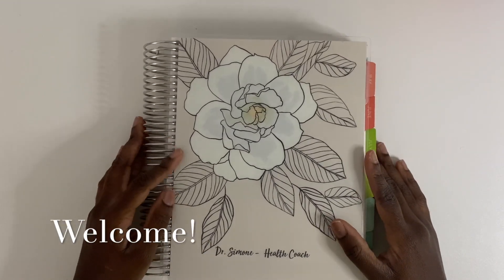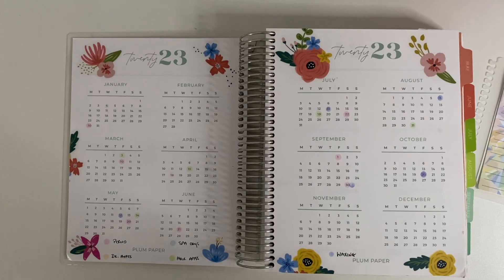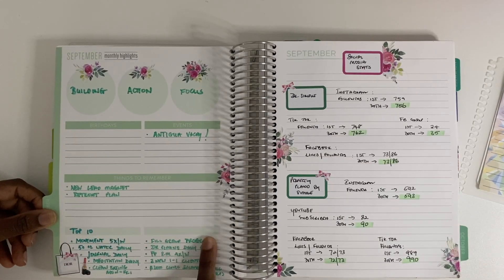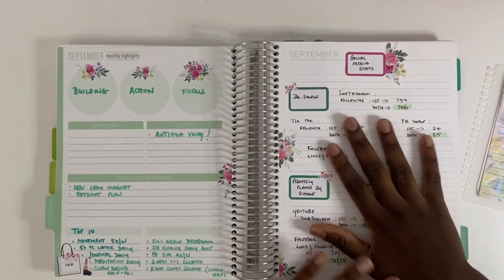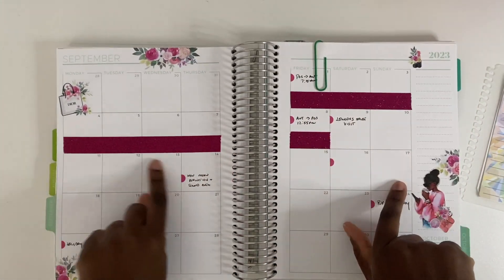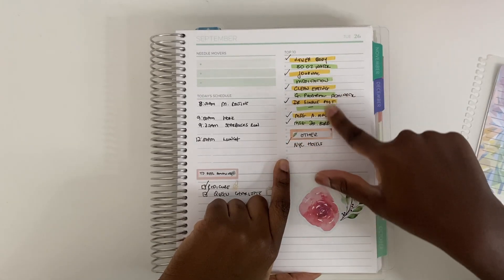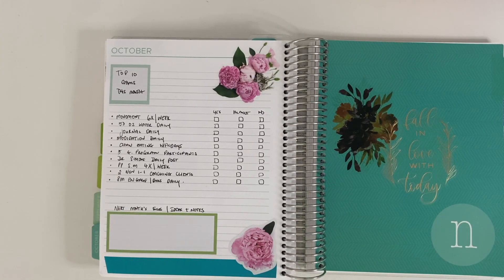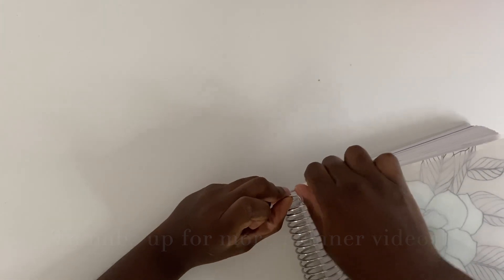How I'm Using my Plum Paper Daily Planner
Hey! I'm Simone and I live in Trinidad & Tobago. I love all things health & wellness, organization, travel & fashion. It has always been a goal of mine to start a YouTube channel to talk about and share everything I love about life.